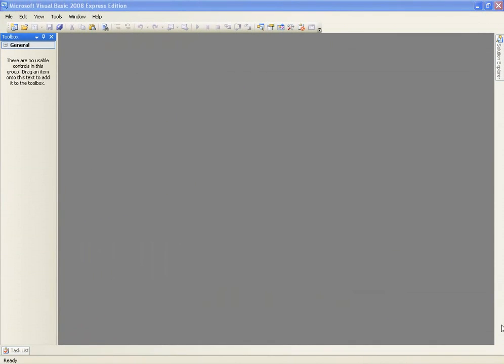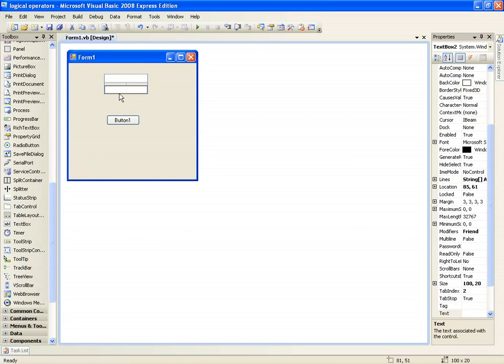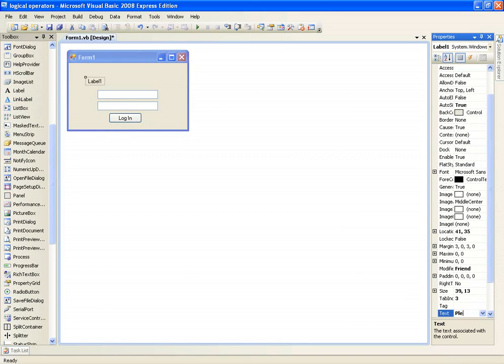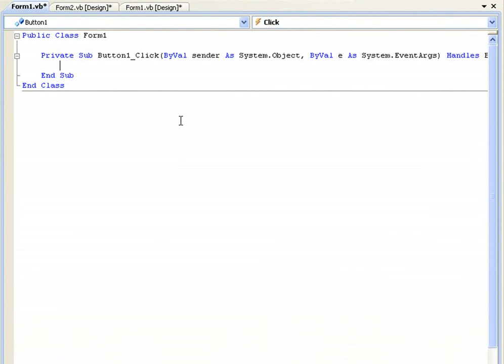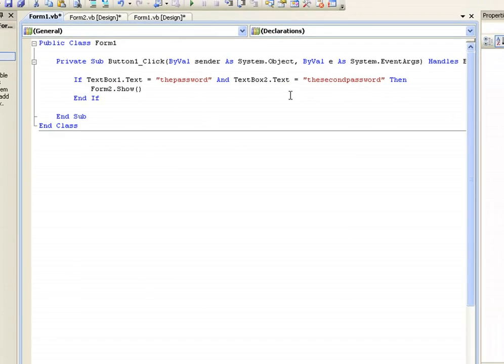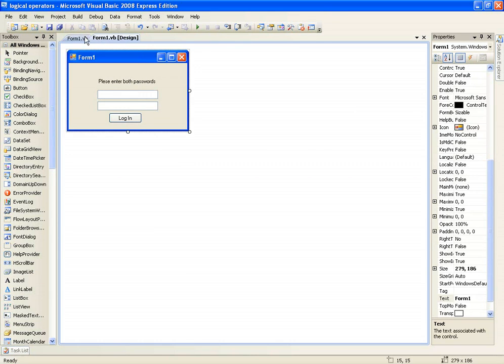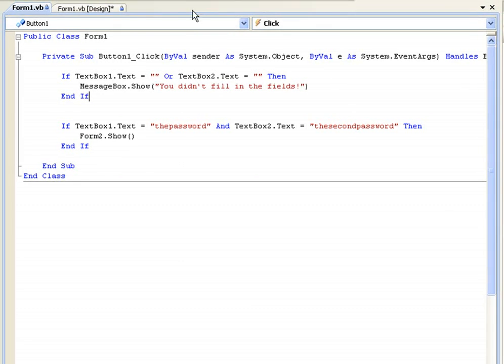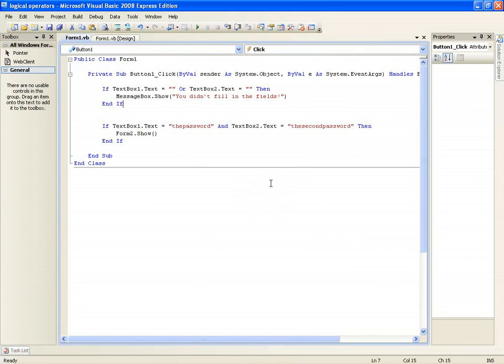VB NET Tutorial 22 Logical Operators Visual Basic 2008 2010